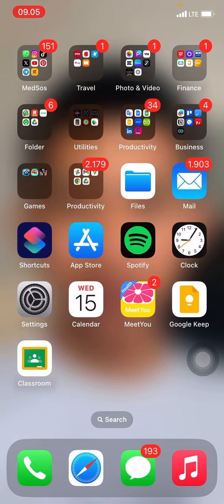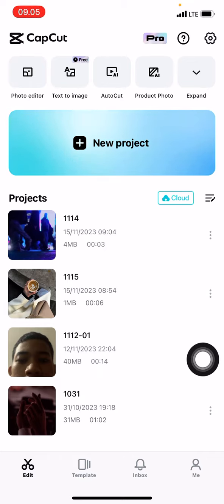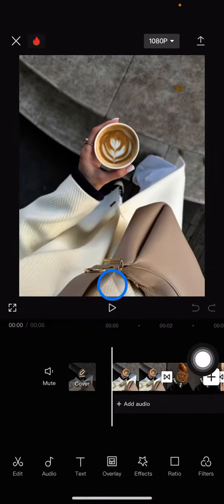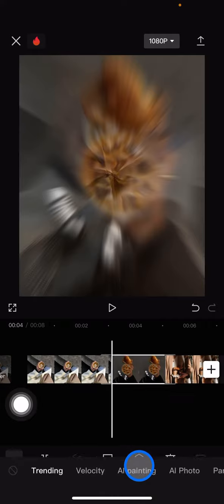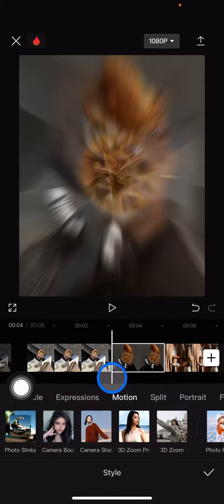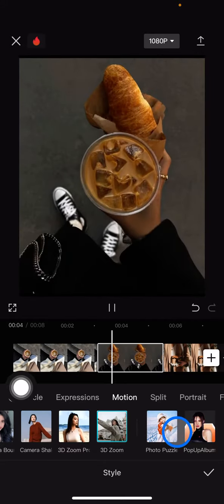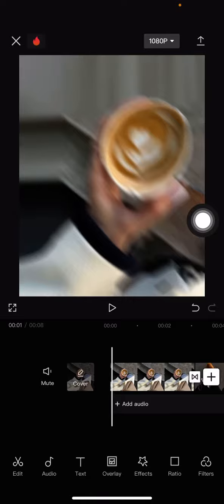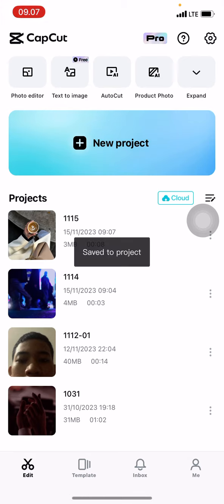Making a 3D Edit on CapCut: Easy Techniques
Capcut Trending! Do you know what content that being trending lately both on Tiktok and Instagram. Lately a 3D effect is being popular on social media. If you want to join the trend, you can watch this tutorial to get your 3D edit.